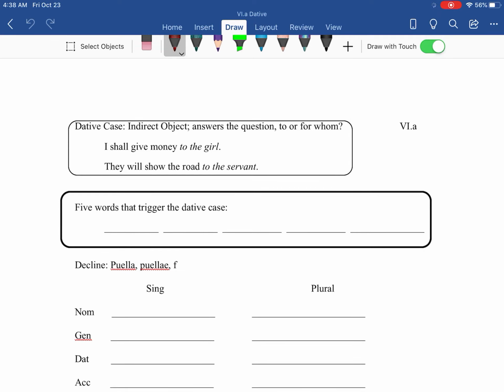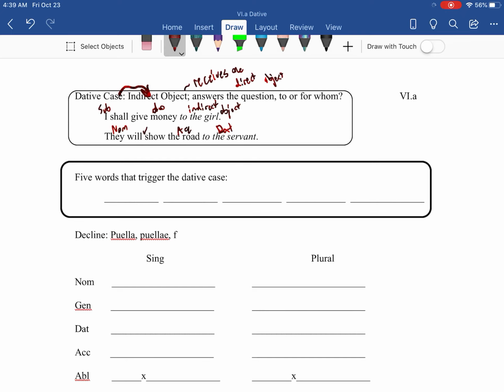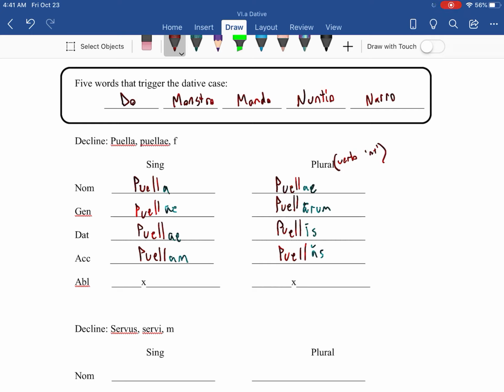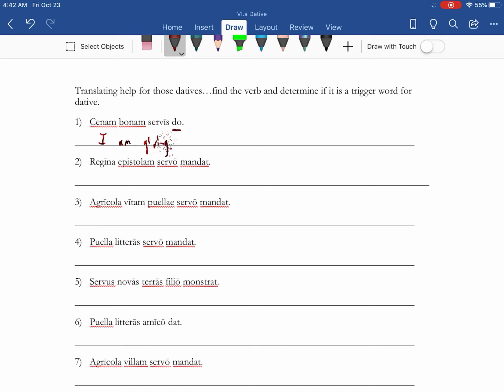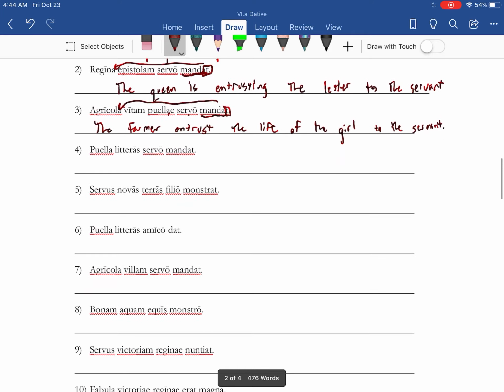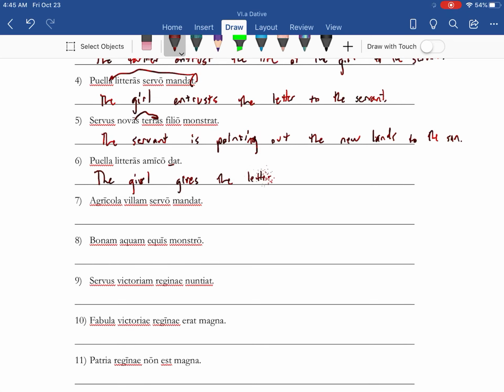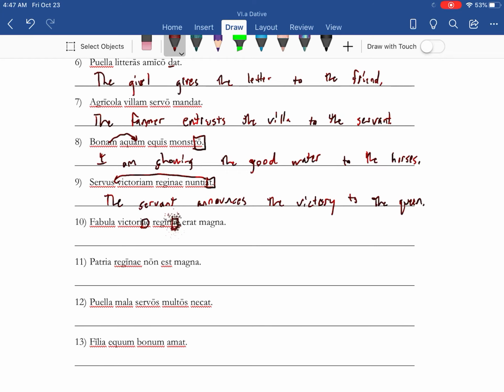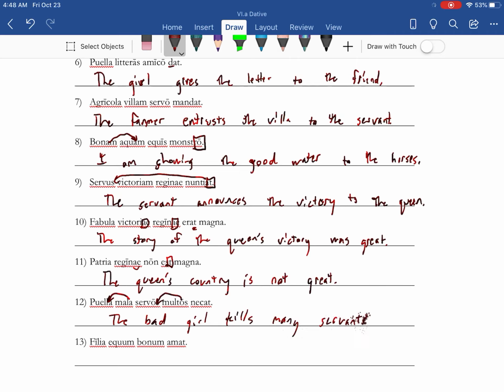VI (1): Dative Case